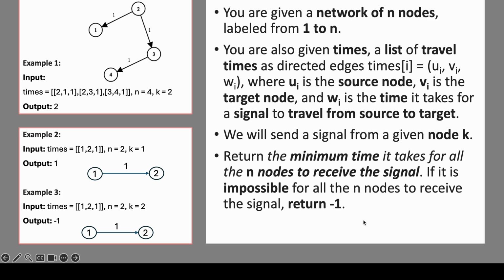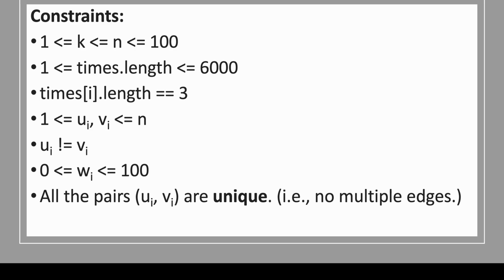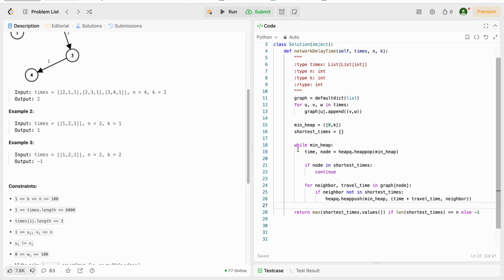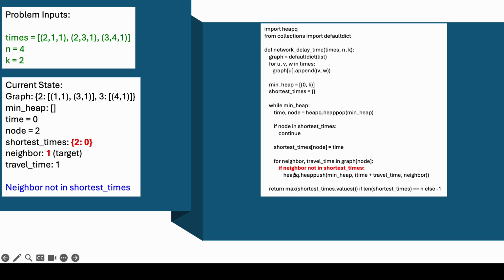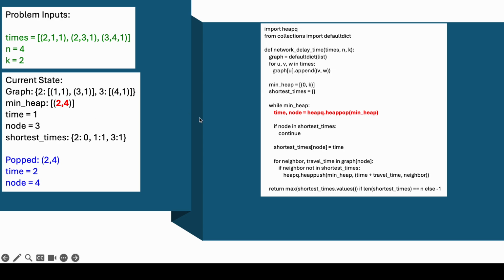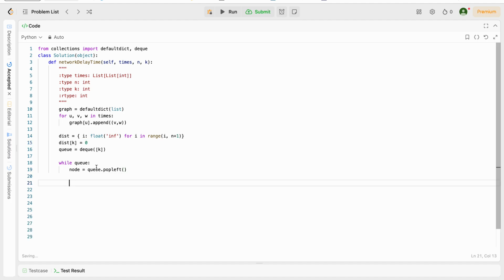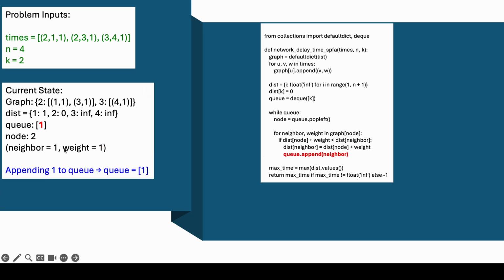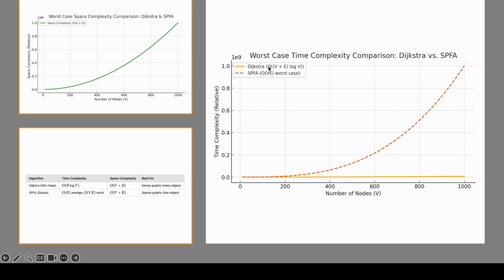743. Network Delay Time —Dijkstra (Min Heap) vs. SPFA (Queue): 🔄 Which One Should You Use?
📈 Struggling with LeetCode 743: Network Delay Time? In this video, we explore two powerful shortest path algorithms — Dijkstra’s Algorithm (using heapq) and SPFA (Shortest Path Faster Algorithm using deque) — and break down when to use each one.

You'll learn: ✔️ How Dijkstra’s algorithm works with a priority queue
✔️ How SPFA optimizes performance using a simple queue
✔️ Which algorithm is better for sparse vs. dense graphs
✔️ A complete walkthrough with a real graph example
✔️ Side-by-side time and space complexity analysis
✔️ Performance visualization comparing heap vs. queue

Perfect for: 💡 Graph algorithm learners
🧠 Coding interview prep
🎓 CS students mastering data structures and algorithms

🔥 Don’t just memorize algorithms — understand them deeply. Stick around to the end for a final verdict on which algorithm performs best and why.

📌 Timestamps for Easy Navigation:
⏳ 00:00 - Introduction
⏳ 01:31 - Understanding the Problem Statement
⏳ 03:34 - Identifying Key Constraints

🎯 DFS (Depth-First Search) - Cycle Detection Approach
⏳ 05:17 - Explanation (Why not Brute Force)
⏳ 06:08 - Live Coding (DFS Implementation)
⏳ 10:00 - LeetCode Result
⏳ 10:44 -Example
⏳ 18:22 - LIKE 👍, SUBSCRIBE 🔔, and SHARE

🎯 BFS (Topological Sort - Kahn’s Algorithm) - Efficient Solution
⏳ 18:50 - Live Coding (BFS Implementation)
⏳ 22:01 - LeetCode Result
⏳ 22:38 - Example

⏳ 27:36 - Complexity Analysis & Summary

💬 Enjoyed the walkthrough?

💻 Got questions or want to see another algorithm compared?
Let’s master LeetCode, one problem at a time. 💪